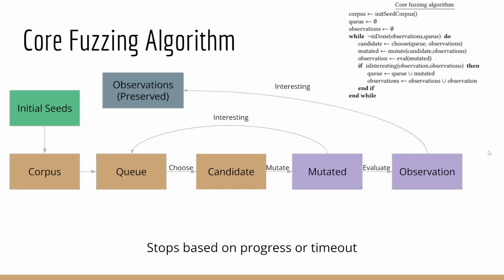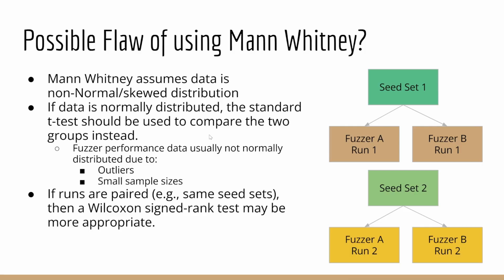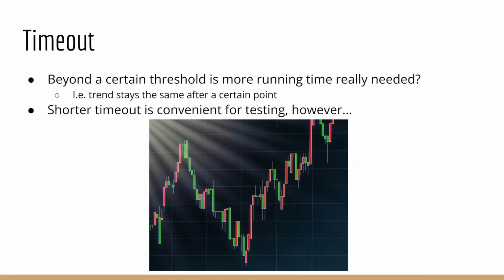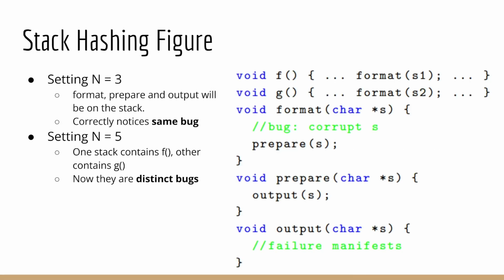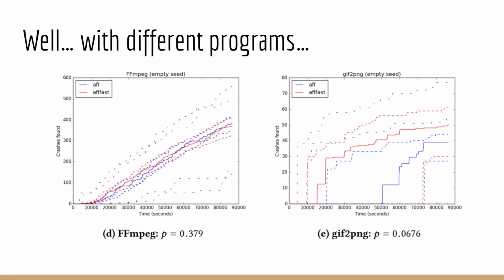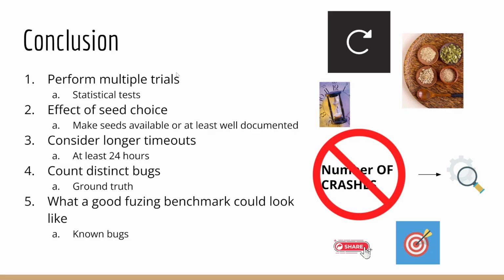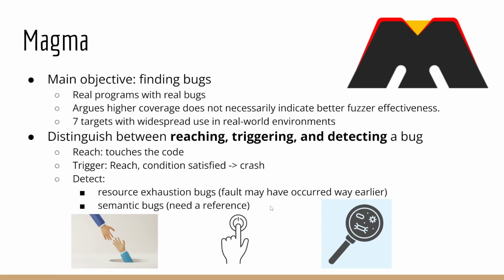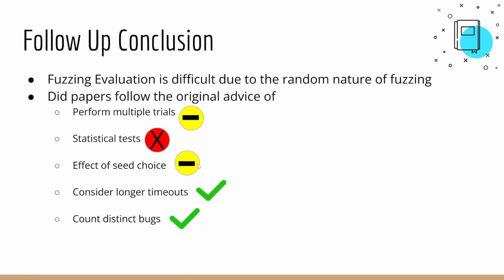Evaluating Fuzz Testing (CCS’18)